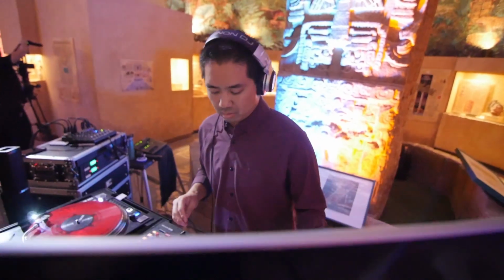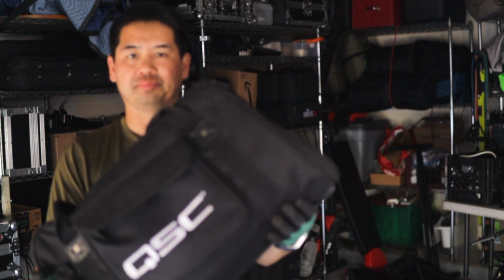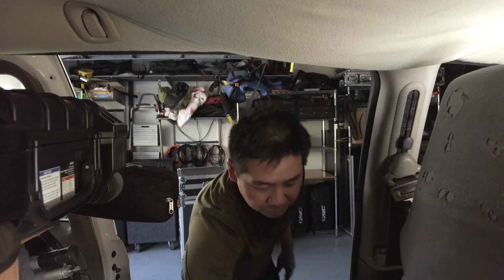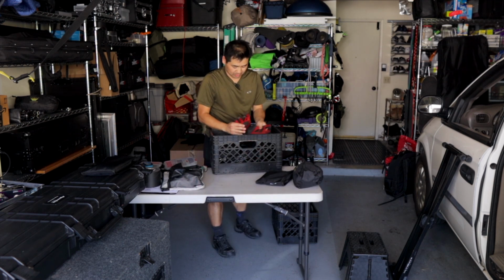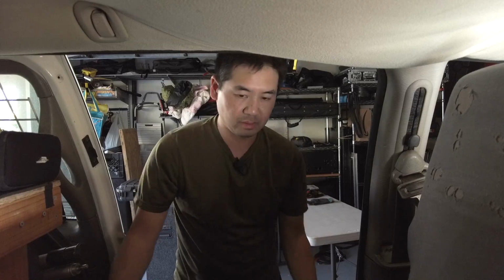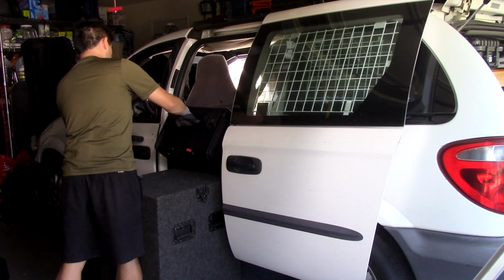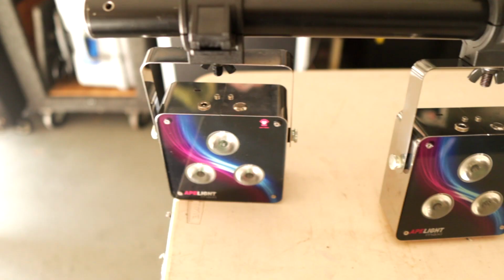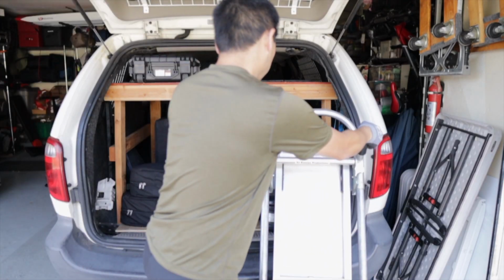How I Load My DJ Van With Equipment For a Wedding Ceremony and Reception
How I Load My DJ Van With Equipment For a Wedding Ceremony and Reception /// Not to much excitement here. Just me loading up my van. But there might be a few takeaways for other wedding and mobile DJs out there. In this video I’ll go through the pre-event process I go through when loading up for a wedding.

You’ll see the items I pack up, including XLR cables, power con, Ape Lights, Bose L1 speakers and my wedding ceremony system.

I’ve always found it interesting to see how other DJs prep for the event, namely,
 @DJ Rachel and ​ @DJ Barr who make quick cameos on this video. I'd say make sure to support their channel, but if you're watching mine, you are probably are subbed to theirs.

DJ Kanoya Links:
Standing mat